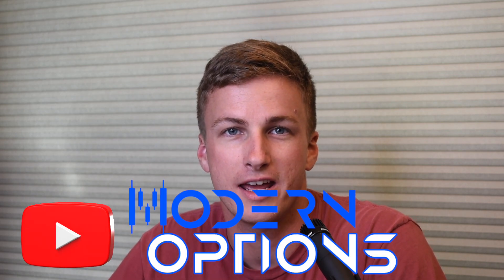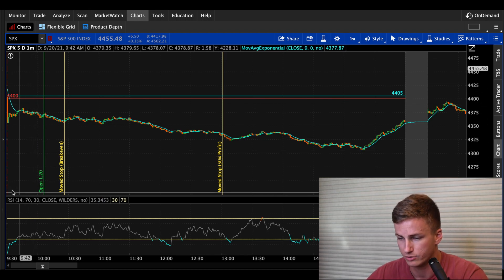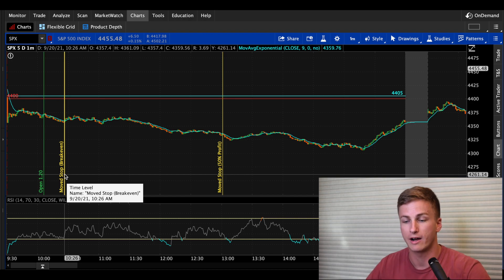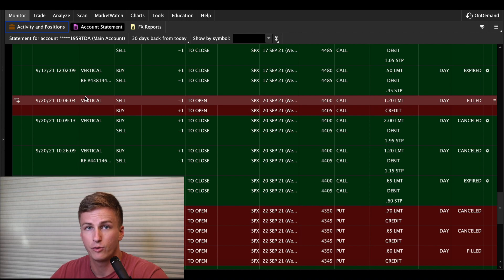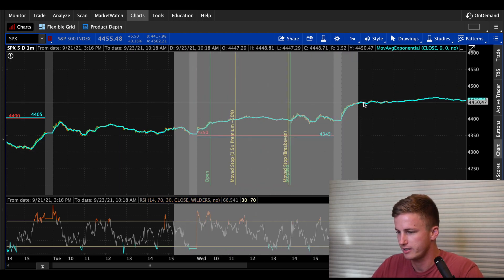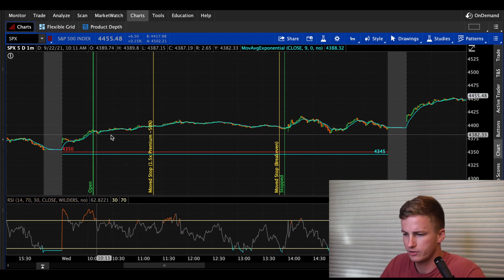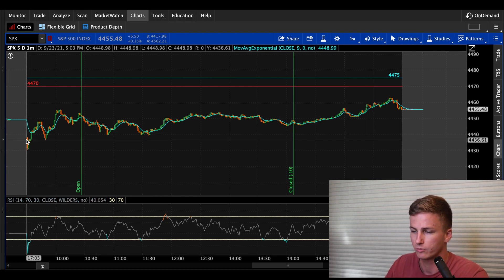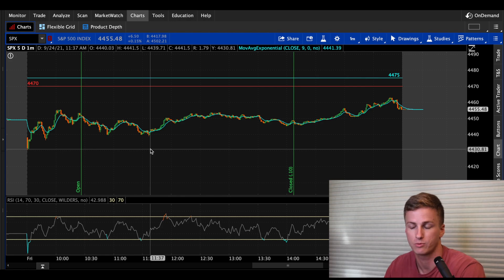Moving Up Your Stop On A 0DTE Trade | SPX 0DTE Strategy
I've mentioned in some of my previous videos that I moved up my stop throughout the day. Well in this video I will be going over exactly what I mean and how it could possibly save you money in the long run if you trade the SPX 0DTE strategy. This is a great way to better manage your risk especially if you have little capital to work with.

0:00 Intro
0:09 Ground Rules
0:52 Monday 20 SEP
1:59 Explanation 1
3:00 Explanation 2
3:42 Stop Limit
4:42 Sponsor
4:54 Wednesday 22 SEP
7:16 Friday 24 SEP
8:39 Outro

Trading the SPX is a very beneficial strategy to use for traders with small accounts. You can manage risk easily and can make significant profit with very little capital, all you need is the discipline to stay with it. SPX also receives a special tax treatment under section 1256 of the tax code, whereas even though it was considered a short term trade, 60% of your profit will be taxed at long term capital gains and only 40% will be taxed at short term capital gains. SPX also benefits from being a European style option which means that it cannot be exercised early, and it is also cash settled so you cannot lose more than the collateral you put up in the beginning of the trade.

Let me know below what you would like more clarification on or what you would like to see in a future video!

Use this link to sign up for Robinhood and get a free stock

Use this link to sign up for Webull and receive 2 free stocks when you deposit $100

If you scrolled this far down into the video description. I hope you have an amazing day! You know what could make my day more amazing? A quick like on this video! Thank you for your support and for coming back to my channel.